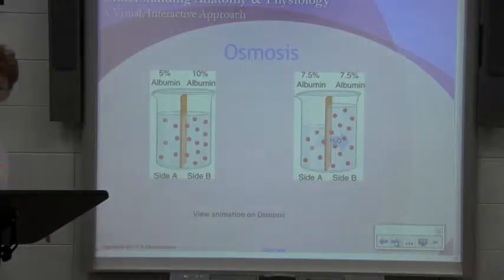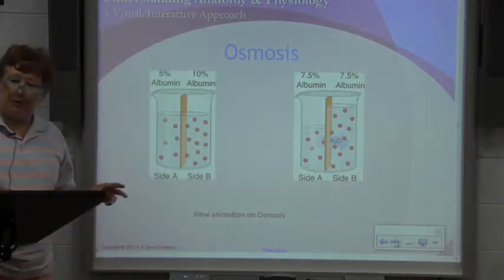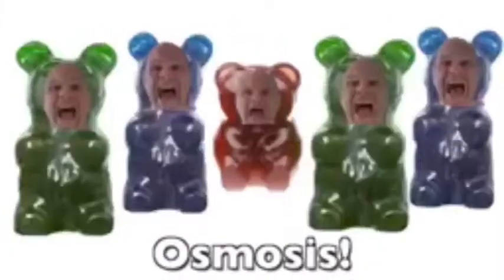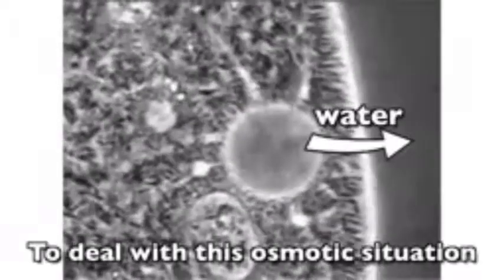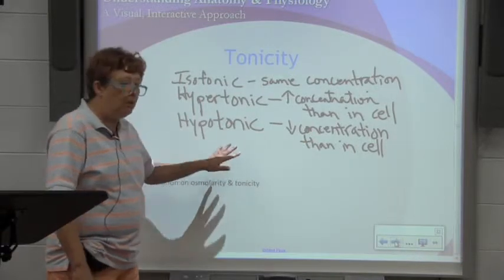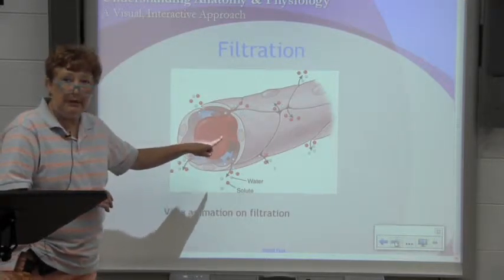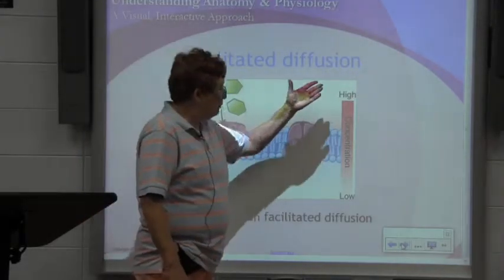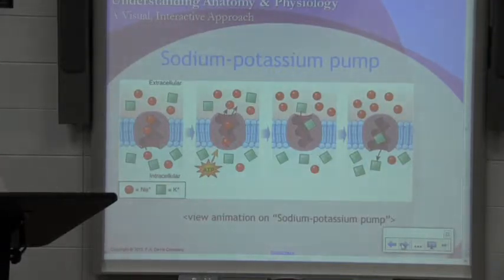Cell Lecture Stratton Part 2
Second part of lecture regarding the cell